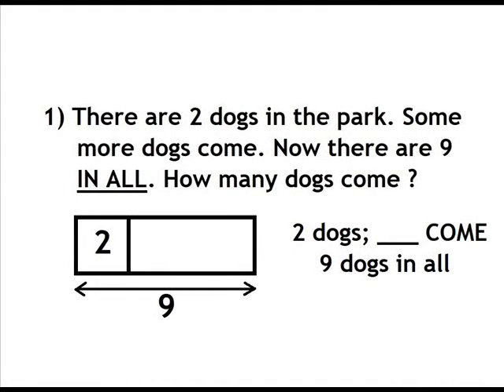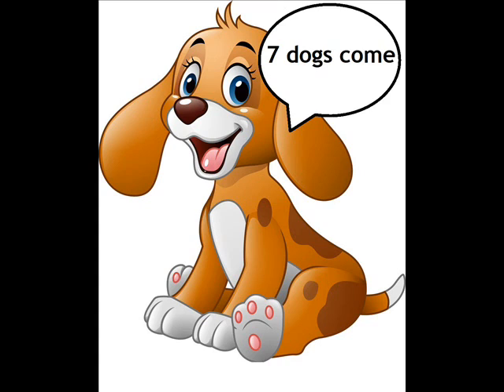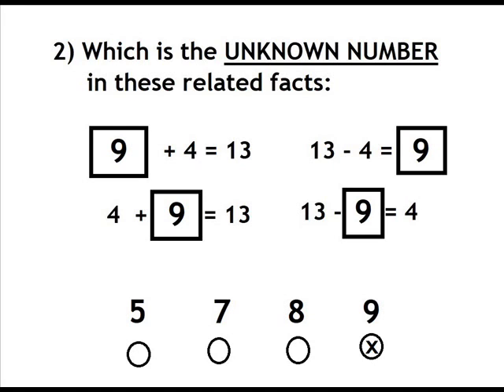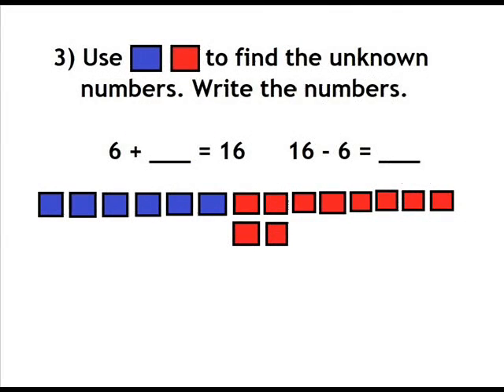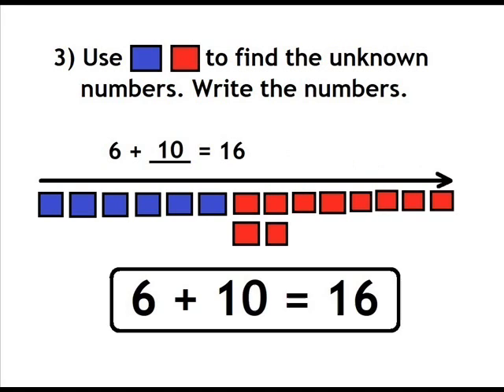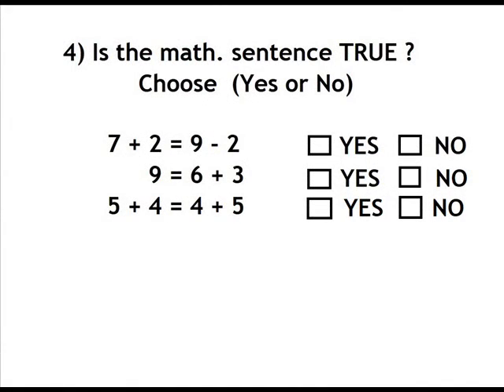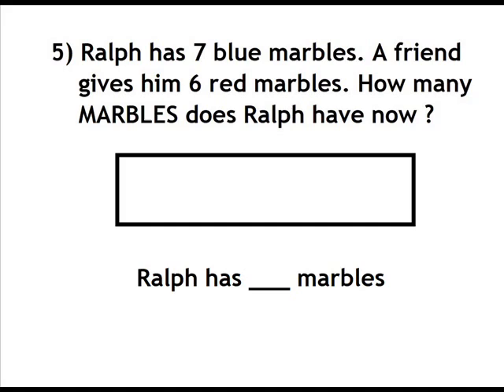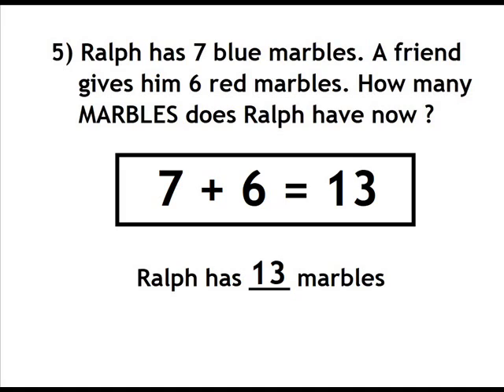ARITHMETIC 12 - first grade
ARITHMETIC / add - subtract
dogs marbles (blue and red)
homework
Elementary school